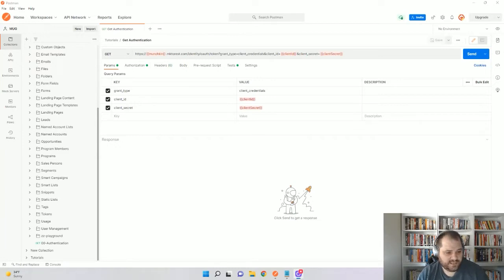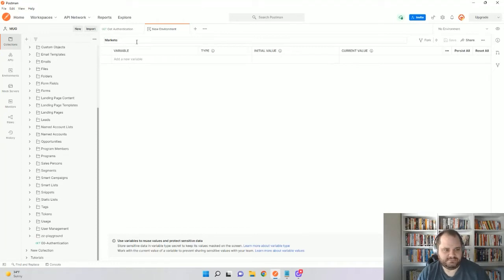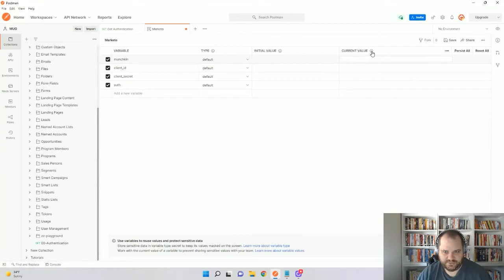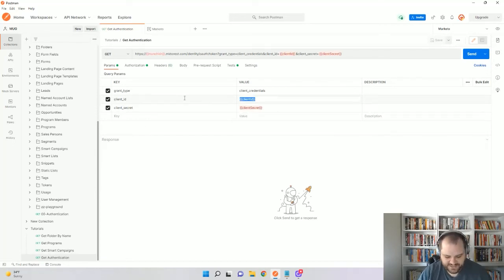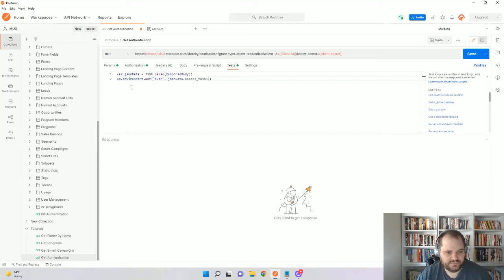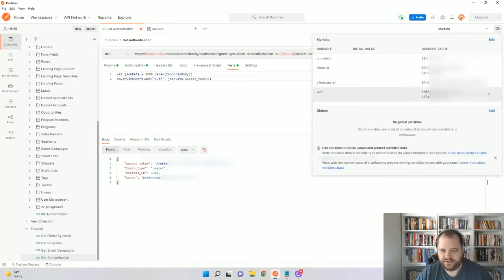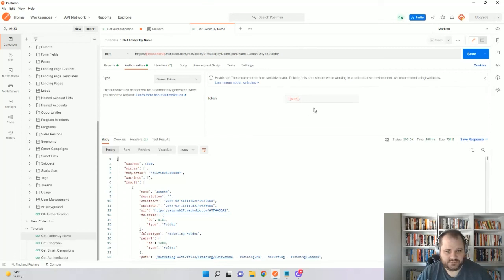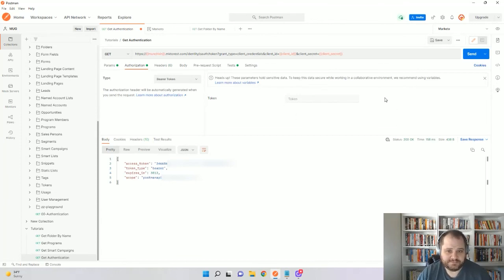Marketo API - Store Authentication Token in Postman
Create an environment with in Postman to store your authentication token from Marketo. The code that you use on the tests tab is

var jsonData = JSON.parse(responseBody);
pm.environment.set("auth", jsonData.access_token);